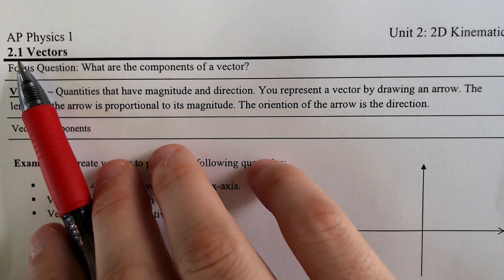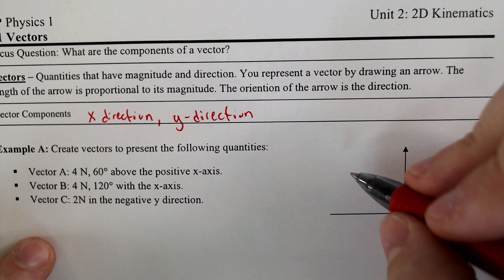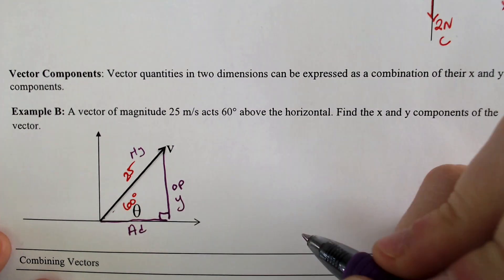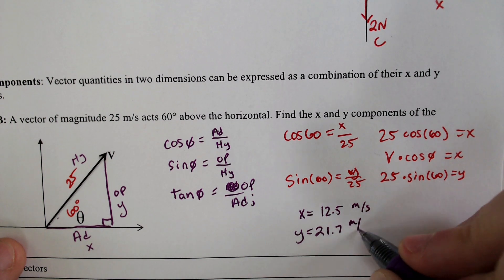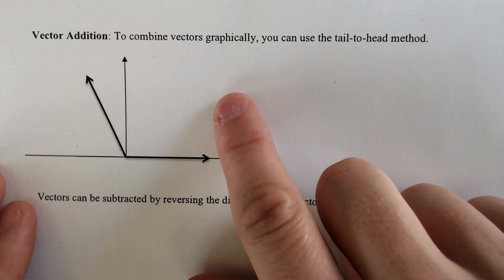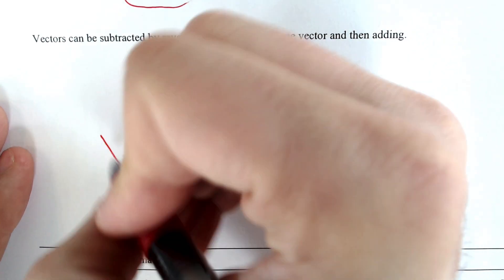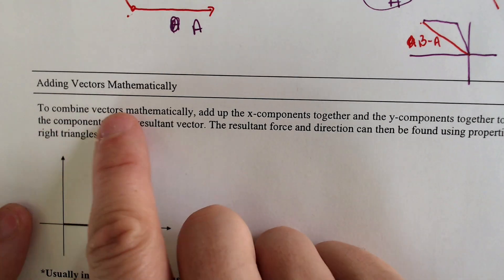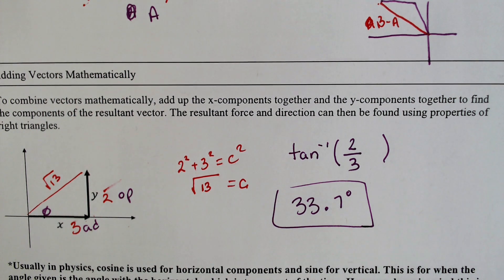AP Physics 1 Vector intro adding and subtracting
2 D Kinematic Equations